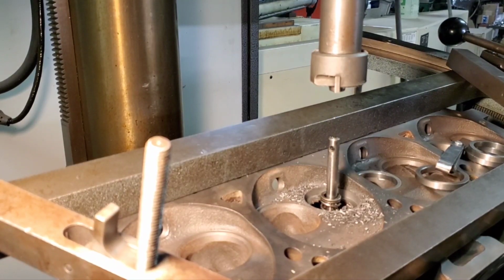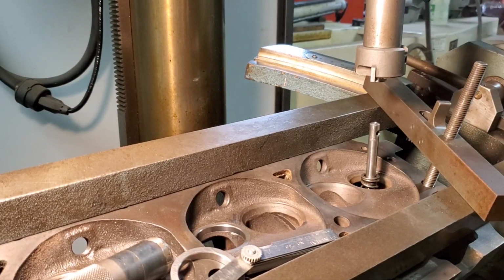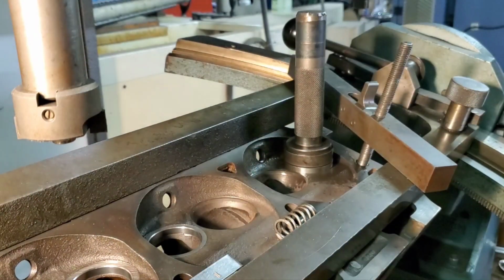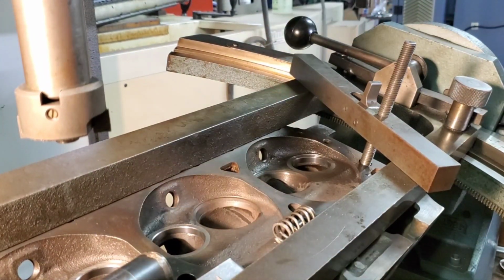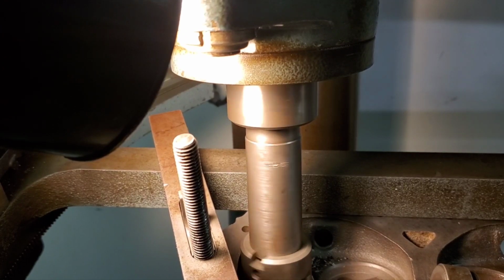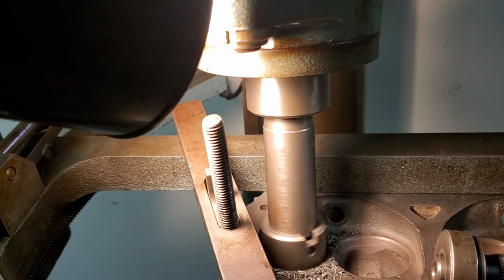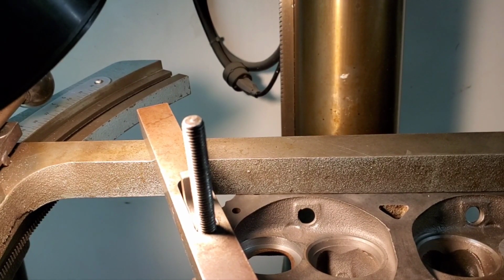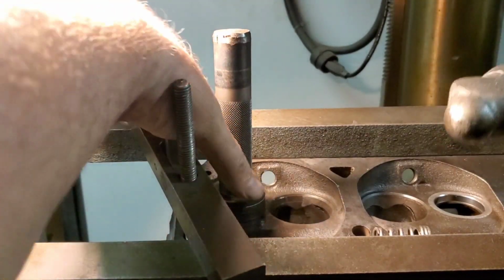Big Block Mopar 452 heads.Finish valve seat installation.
Small block Mopar 318, In this video we check our finished hone valve guides.
They had to be honed.
They were to small after installation.
Had to be honed for proper valve to guide clearance.